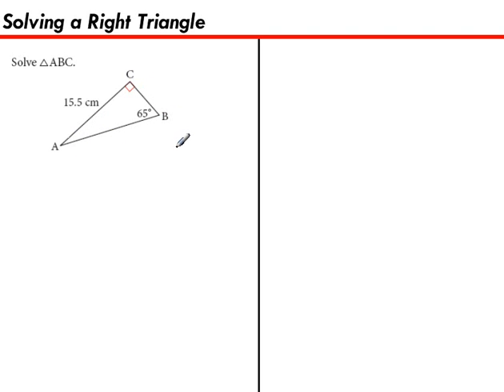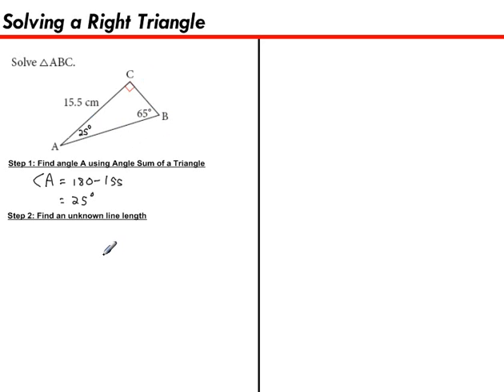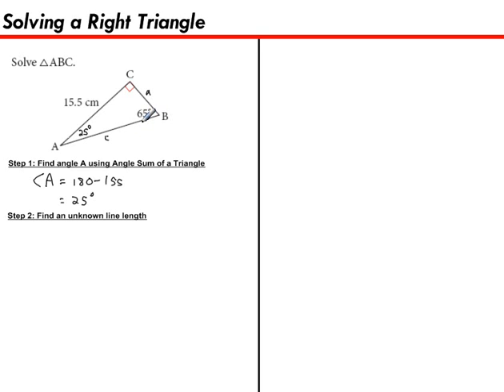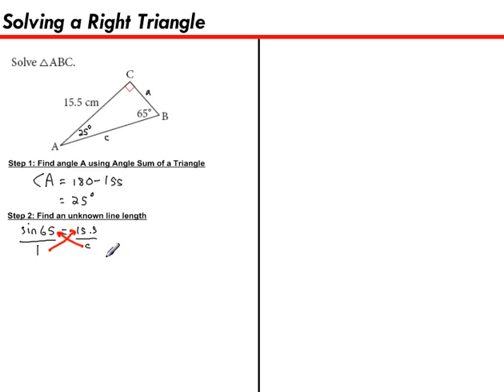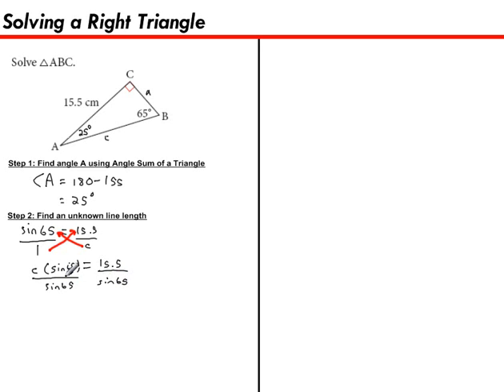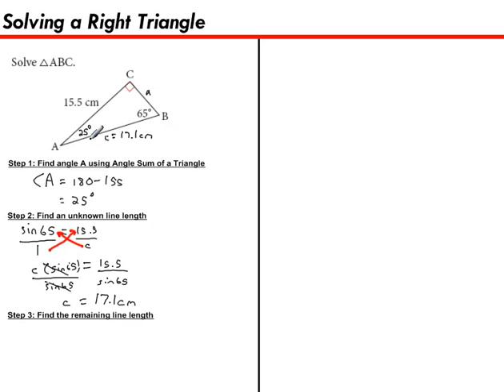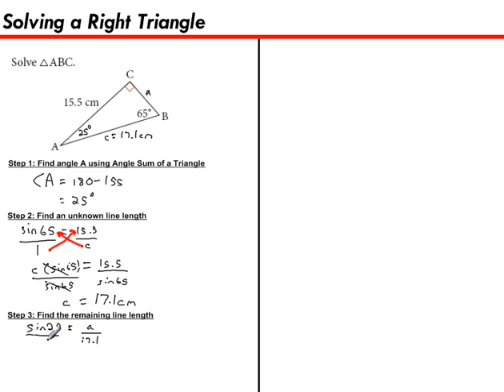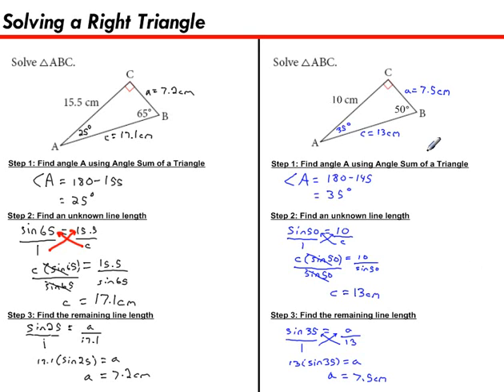Solving a Right Triangle